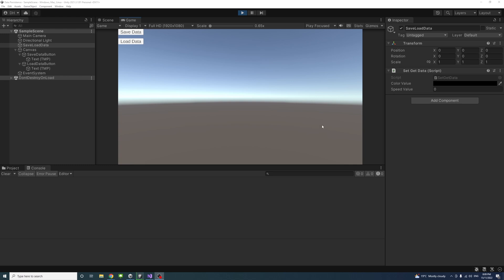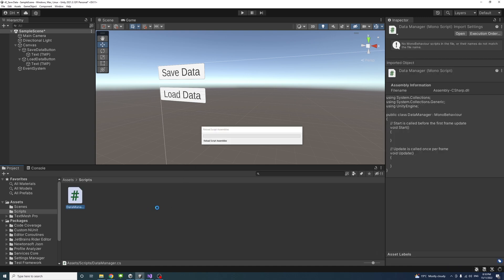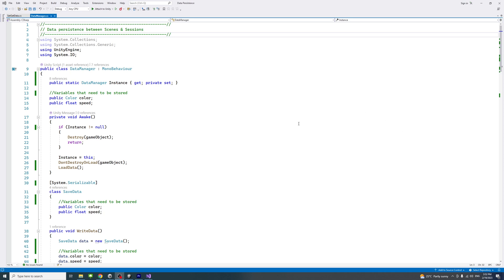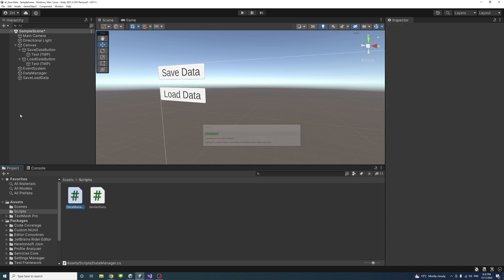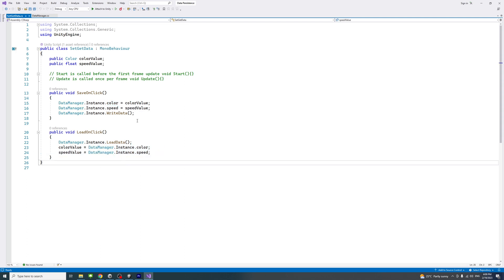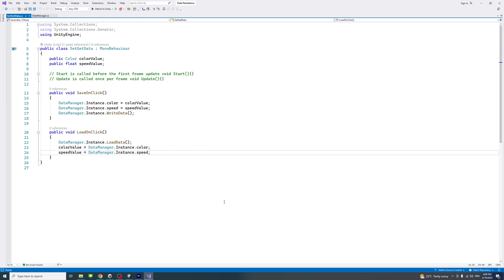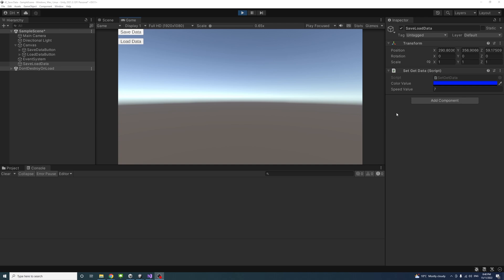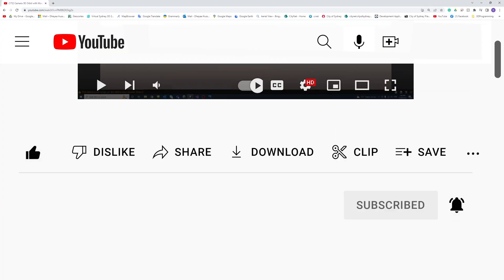Data Persistence Between Scenes and Sessions in Unity- Short Version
Transfer data from scene to scene and session to session by preserving variables value.

save data to make it available in another scene. It also shows how to enable saving data in a game session so that it is available the next time the game is opened after its termination.